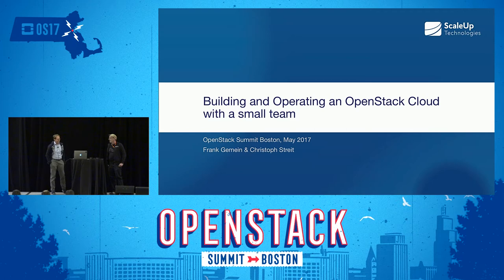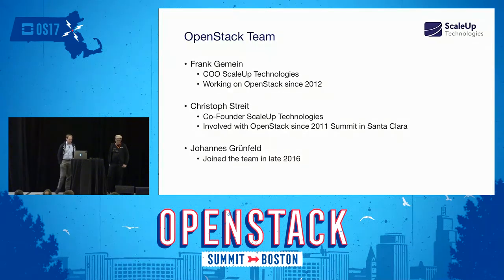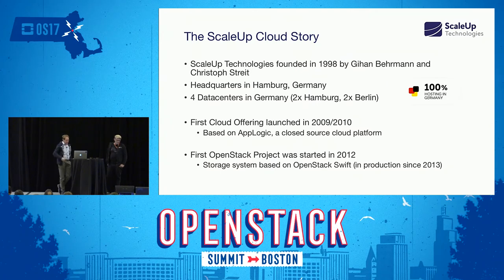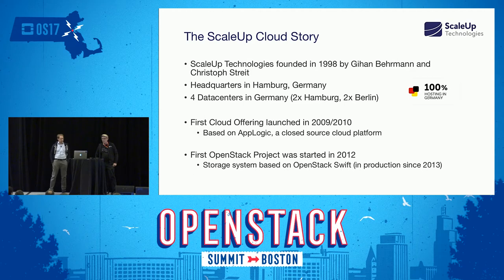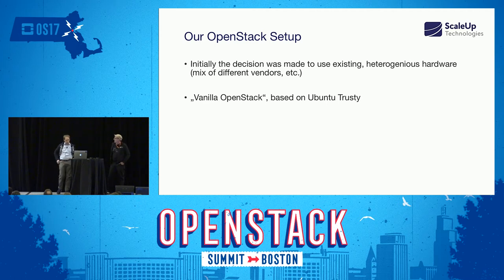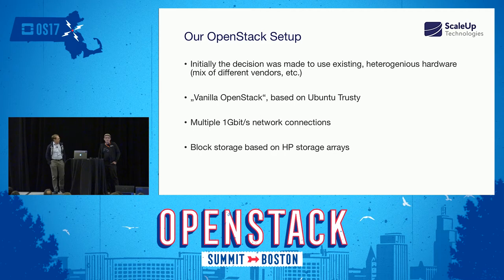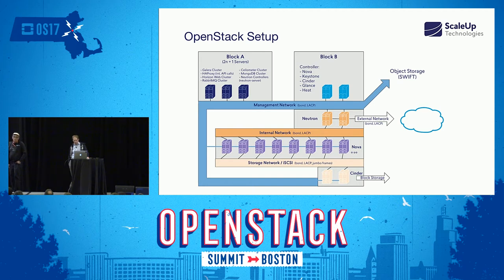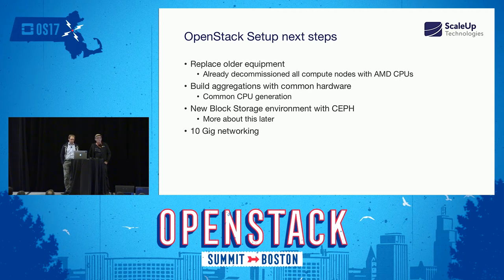Building and Operating an OpenStack Cloud with a Small Team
ScaleUp has been running a public cloud infrastructure in Germany for a couple of years now. Initially, this cloud was built and operated by a single person. He did spend roughly 10 months on implementing the first installation. In this presentation we will talk about our best practices and lessons learned, building and operating a public cloud with a team of only two people. We will talk about our setup in general, how we automated adding new nodes, how we accomplished upgrading the infrastruct